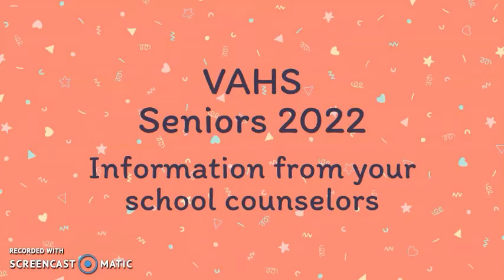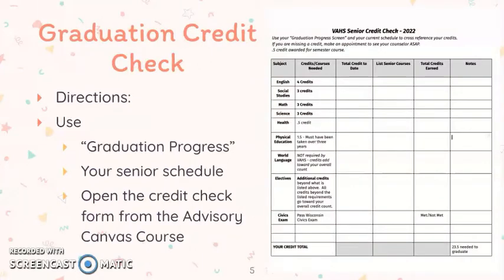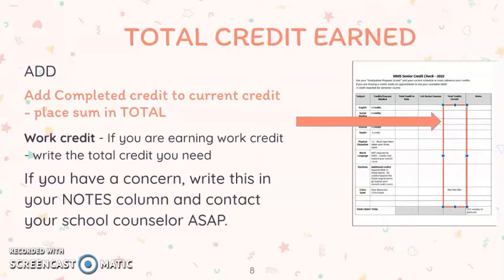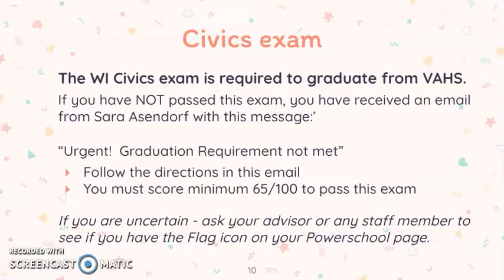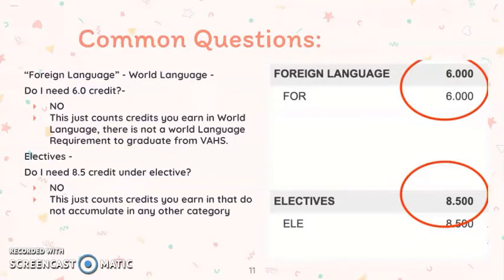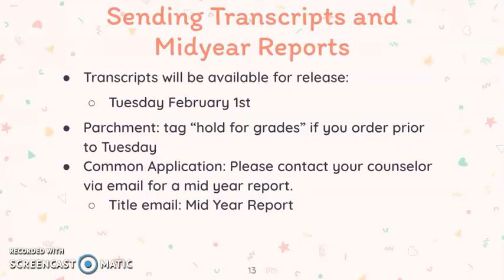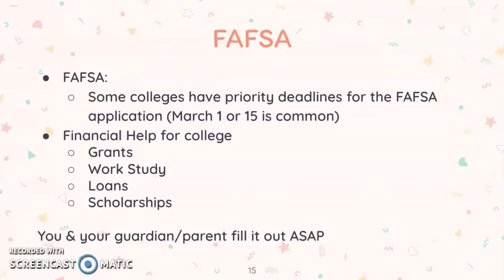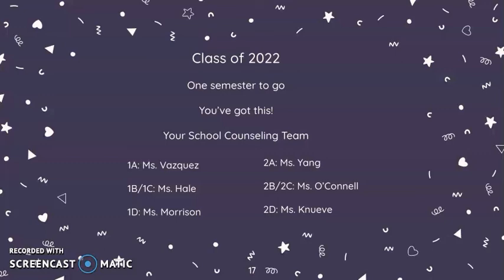Senior 2022 Credit Check and Post Secondary Information